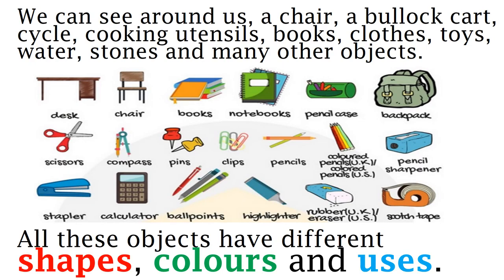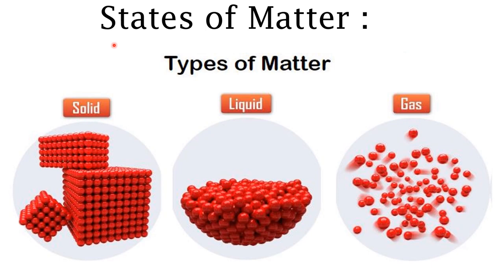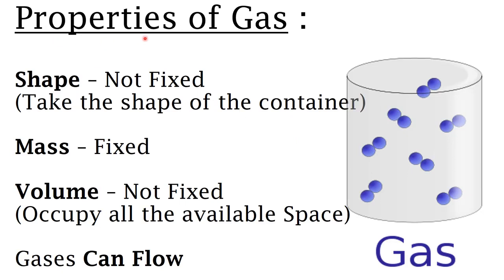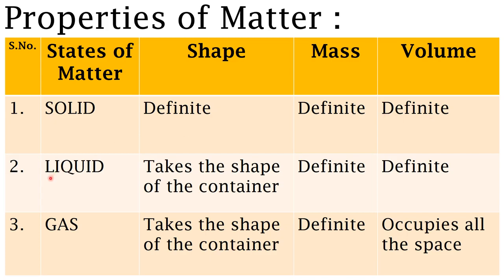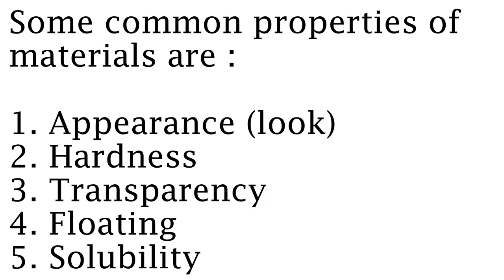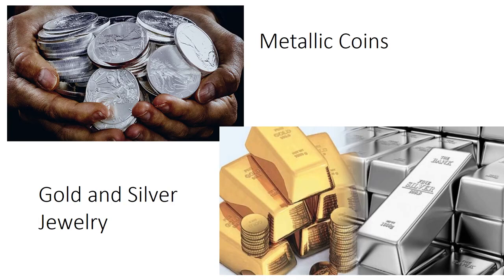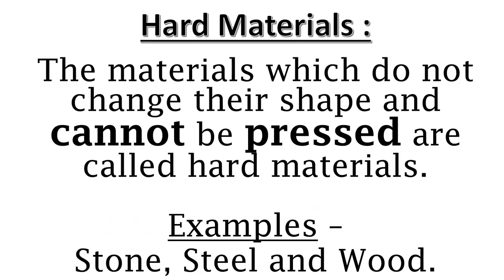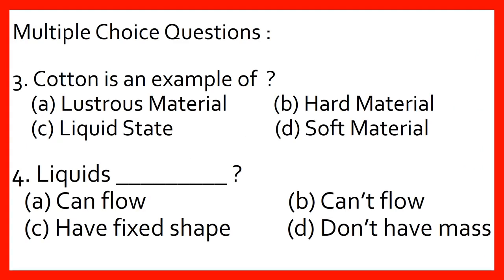Class-6th,Day-78,Science,Ch-4,(Sorting Materials into groups),Lecture-2